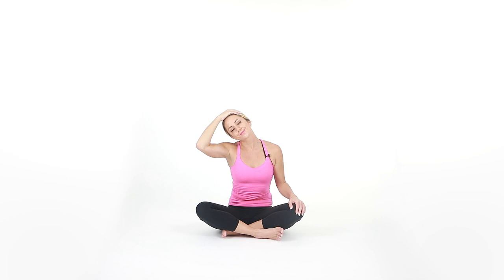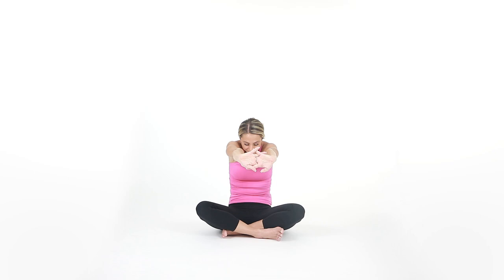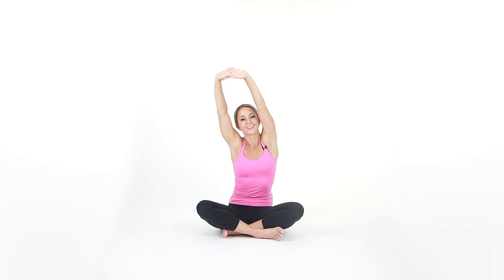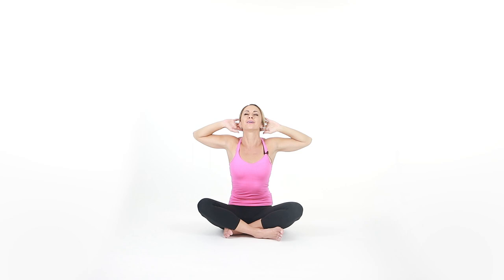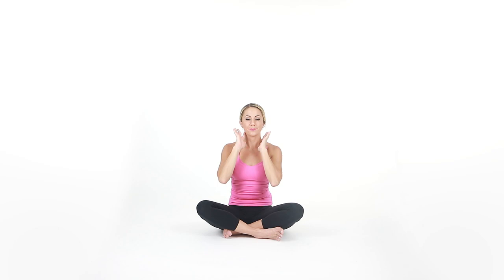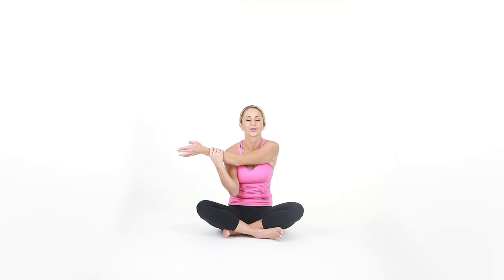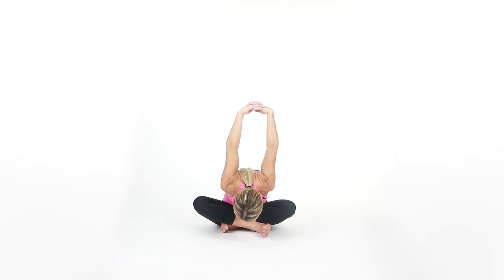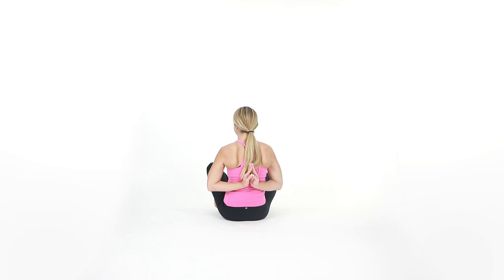Yoga For Tight Shoulders with Natalie Williams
Experiencing tight shoulders? Follow along with one of our favorite instructors, Natalie Williams! 🧘